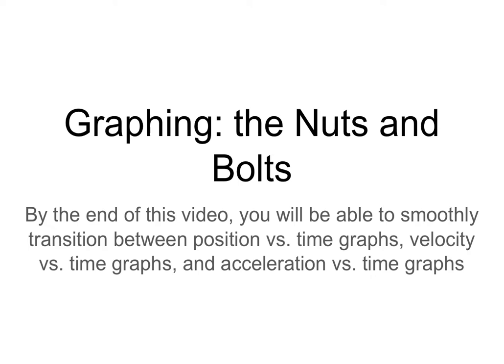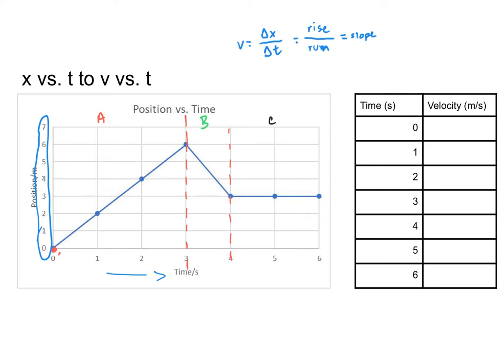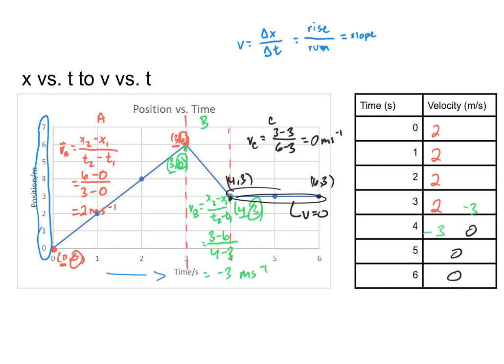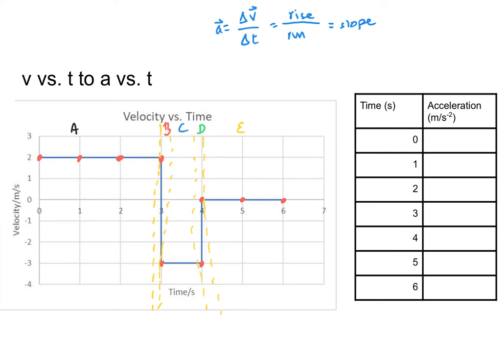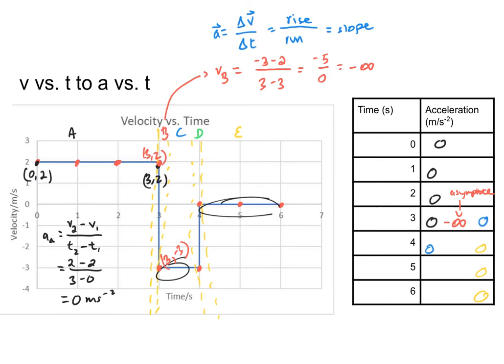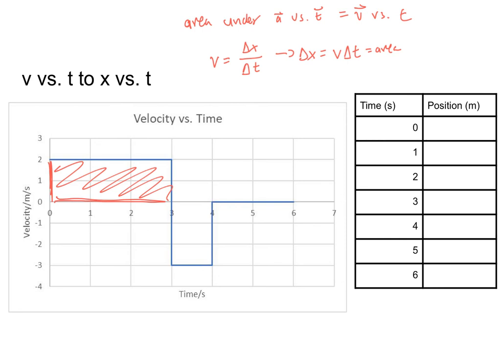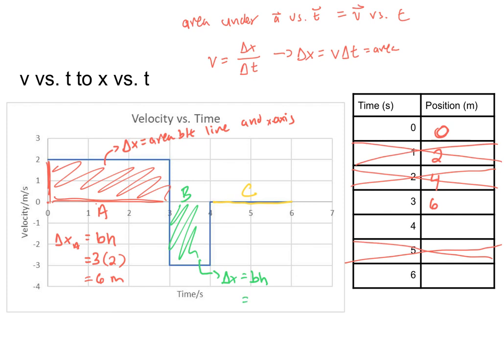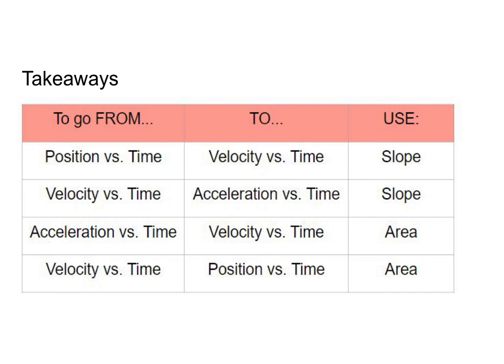Graphing Nuts & Bolts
IB Physics 1. Converting between position, velocity, and acceleration graphs